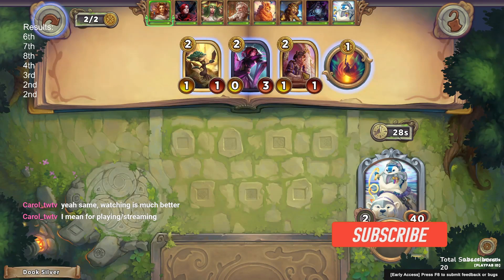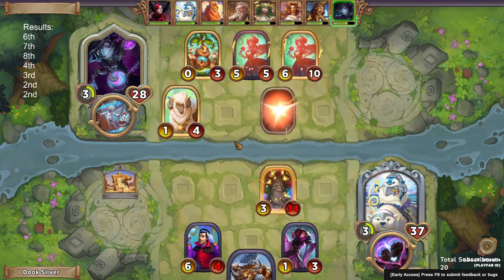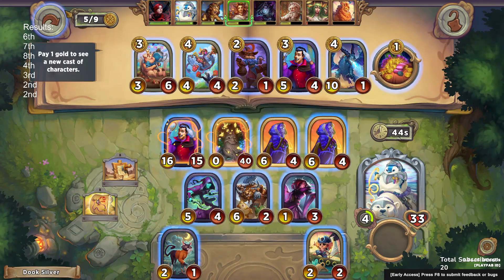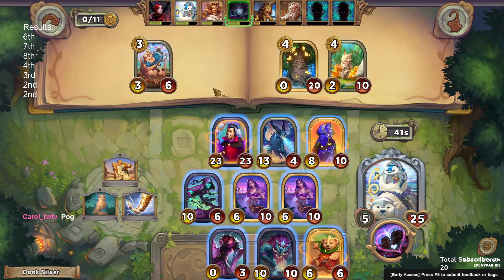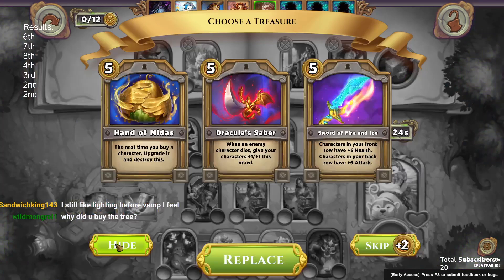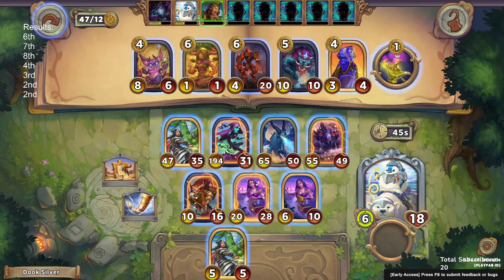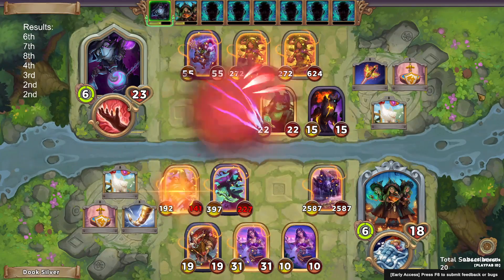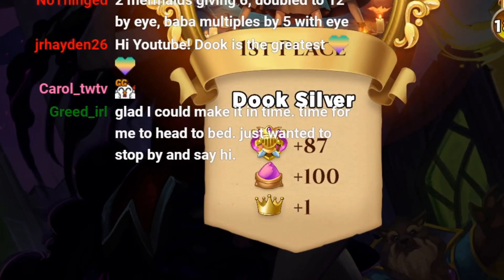Wonder Waddle | Round Table Slay VS Round Table Trees Who Wins? | Storybook Brawl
Recorded on: April 1st

Round Table slay, not something you see every day!